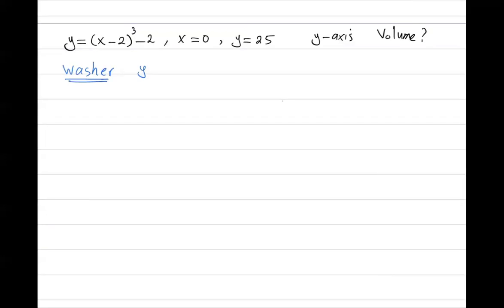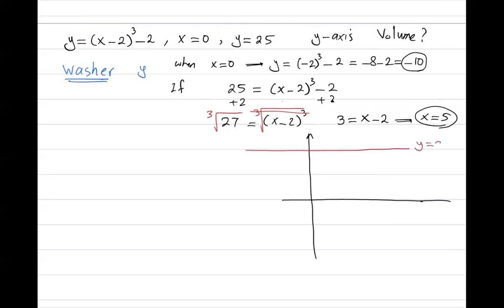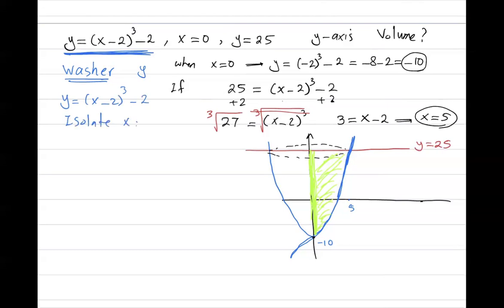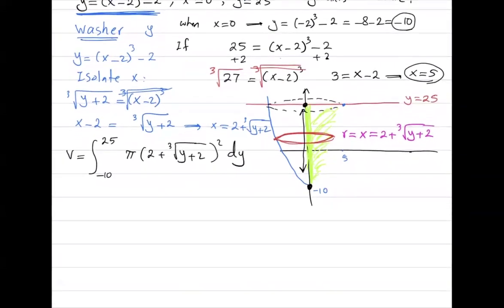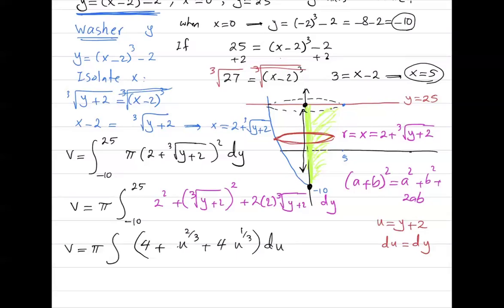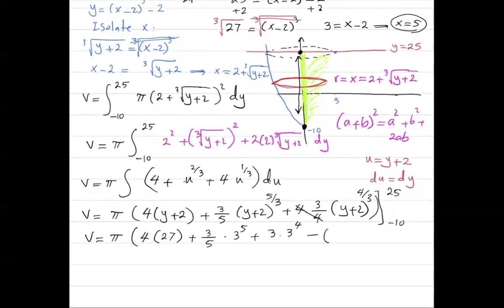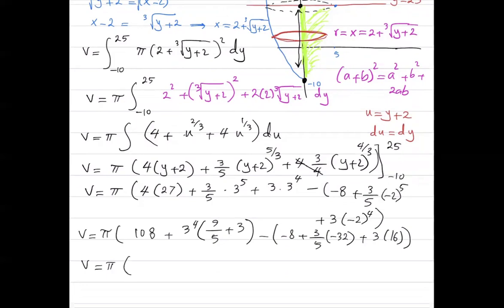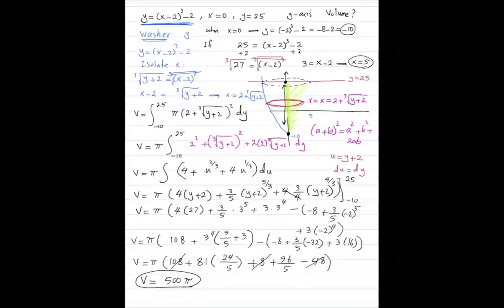Washer Method for The Volume of Revolution about y-axis